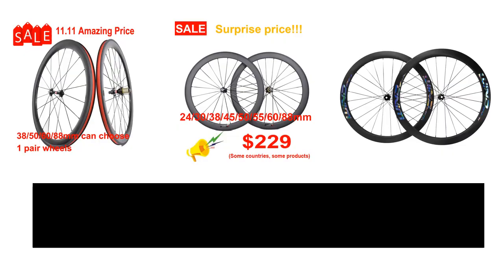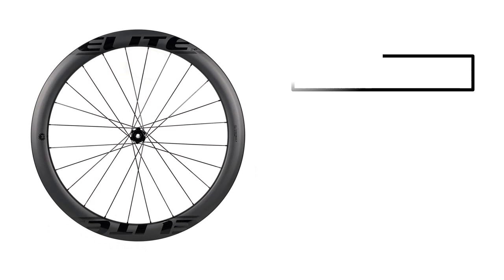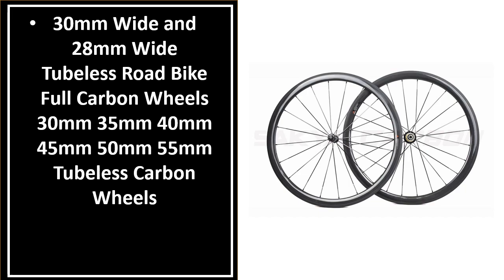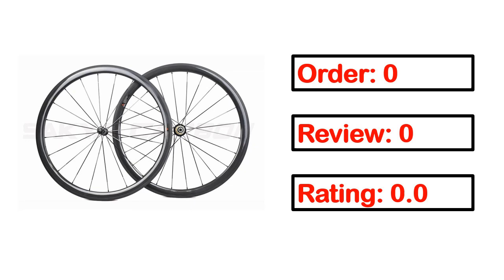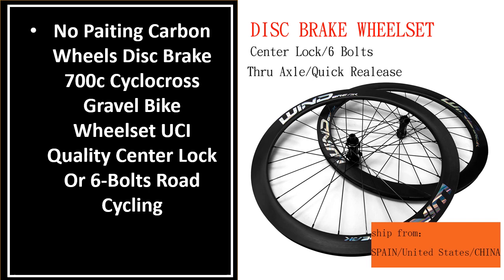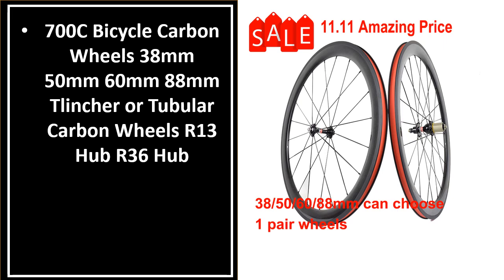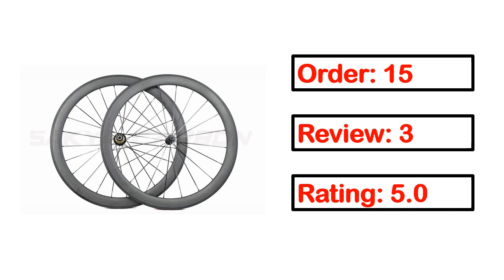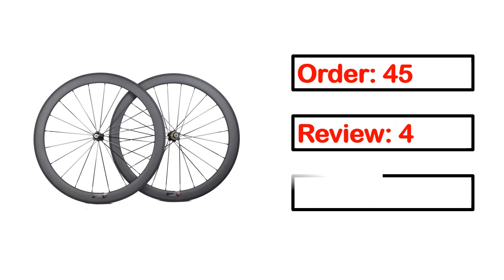Best Bike Wheelset Review 2023 (TOP 5)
👉99 Best Bike Wheelset on Aliexpress

5. ELITEWHEELS Carbon Wheels Disc Brake 700c Road Bike Wheelset

4. 6560 Carbon Road Bike Wheelset 700C Princeton Disc Brake Clincher

3. UCI Approved 700c Carbon Road Disc Wheelset DT

2. UCI Approved 29er Carbon MTB Wheels DT / Novatec / Koozer

1. 700C Carbon Bicycle Wheels 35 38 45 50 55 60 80mm 88mm Clincher

bike wheelset
bicycle wheel
bontrager wheels
carbon wheelset
700c wheels
road bike wheels
light bicycle wheels
mountain bike wheels
650b wheelset
cycle wheel
mtb wheels
27.5 wheelset
bike alloy wheel
hunt gravel wheels
fixed gear wheelset
carbon bike wheels
bike wheel price
superteam carbon wheels
best gravel wheelset
carbon road bike wheels
carbon mtb wheels
bontrager carbon wheels
dt swiss gravel wheels
zipp carbon wheels
rim brake wheelset
29er wheelset
cycle alloy wheel
fixie wheelset
best road bike wheels
gravel bike wheels
26 inch bike wheel
zipp gravel wheels
carbon rim brake wheelset
dt swiss carbon wheels
giant p r2 disc
tandem wheels
road wheels
carbon wheelset 700c
mtb wheelset 29
lightweight wheelset
single speed wheelset
best mtb wheels
650b gravel wheelset
27.5 mountain bike wheels
bicycle wheels for sale
dura ace c36
best rim brake wheelset
hunt mtb wheels
26 inch mountain bike wheels
giant wheels
26 wheelset
carbon disc wheelset
bike wheels for sale
fat bike wheels
29 wheelset
26 mtb wheelset
mavic ksyrium s disc
29 inch mountain bike wheels
best carbon wheelset
ksyrium sl disc
cycle wheel price
carbon wheelset rim brake
ultegra c50
road bike wheels 700c
26 bike wheel
mavic carbon wheels
roval rapide c38
superteam wheelset
roval rapide cl ii
elite carbon wheels
26 inch mtb wheels
specialized wheels
dt swiss mtb wheels
mullet wheelset
shimano 105 wheelset
carbon clincher wheelset
vision bike wheels
rear bike wheel
rim brake carbon wheelset
ultegra c36
700c bike wheel
custom bike wheels
700c gravel wheelset
700c disc wheelset
26 mountain bike wheels
nextie wheels
29 inch wheels
nobl tr37
carbon road wheels
26 inch wheelset
27.5 mtb wheelset
700c front wheel
mavic ksyrium pro carbon sl
custom mtb wheels
20 inch bike wheels
cycle wheel rim
hunt enduro wide
santa cruz carbon wheels
mavic cosmic pro carbon sl ust
giant sr2 wheels